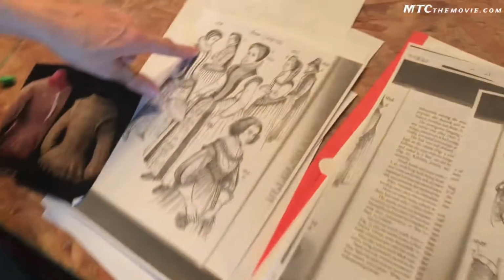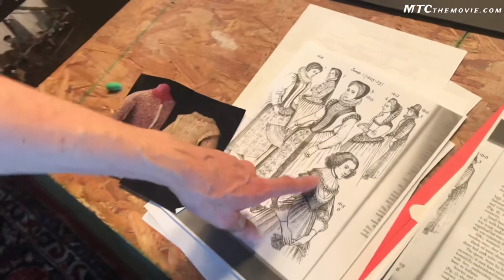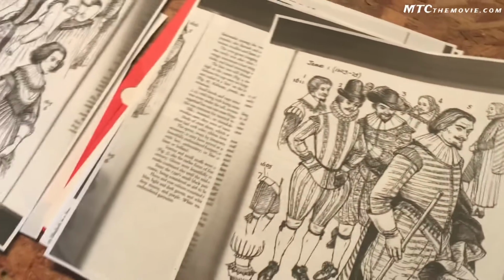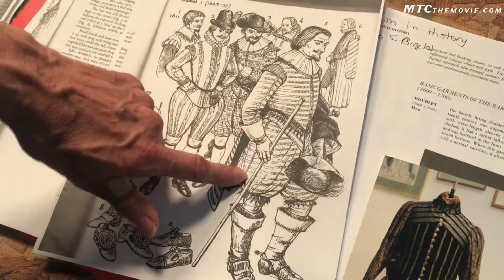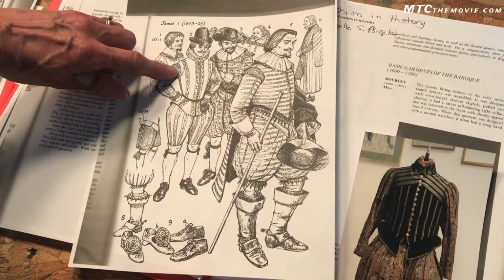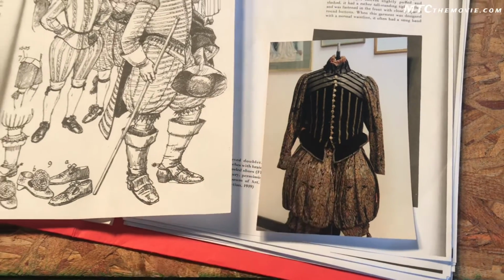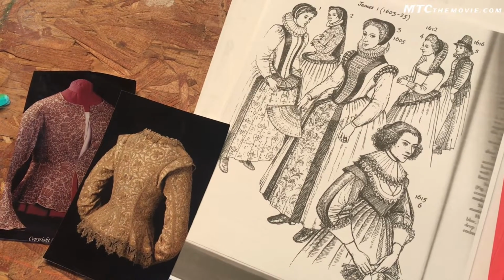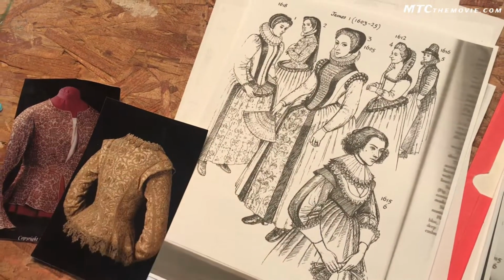Costume history on update 4 - MTCthemovie.com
Costume Designer Deborah Knox shares about how men & women clothing styles were back in the 1600’s on video update for day 4.